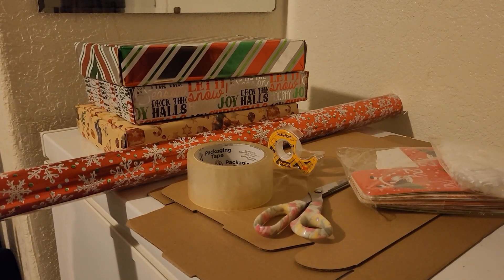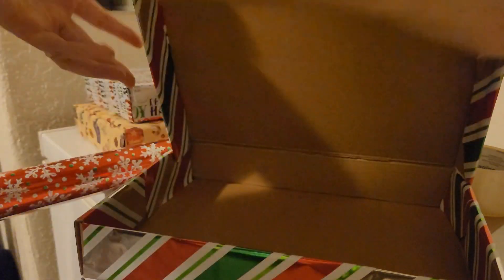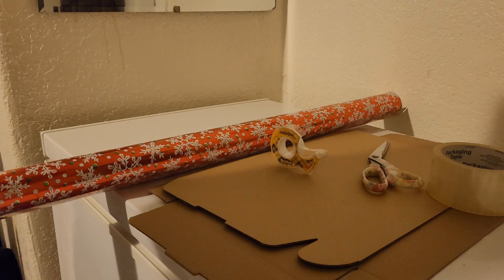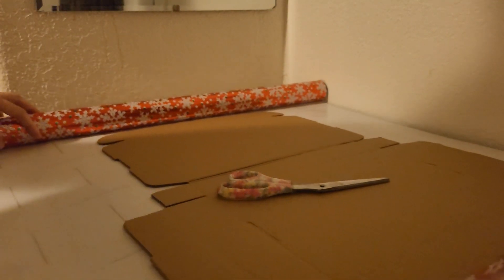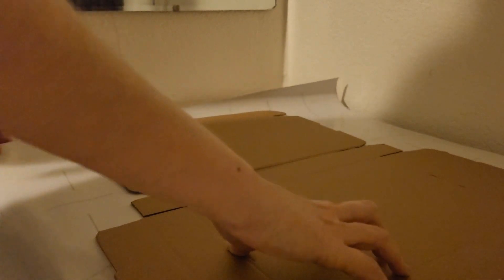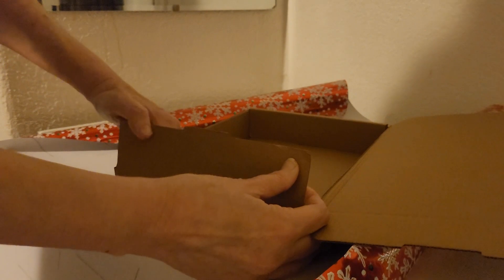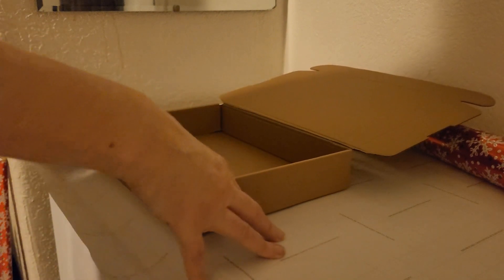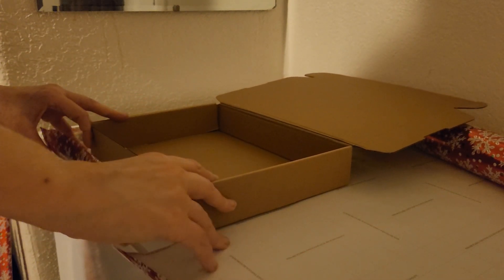Putting together and covering boxes for Christmas Advent Calendar! 🎁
I wanted to put the full video out of large and small boxes
 for Advent Calendar boxes for friends or family.
Sorry for the long video. I just wanted to you to see from start to finish.
What will you need:
large boxes $18.03
wrapping paper $1.61
double-sided tape $4.97
scissors
gift wrapping raffia paper .95cents
small boxes $3.95

Everything was bought  from TEMU besides double side tape that was Walmart